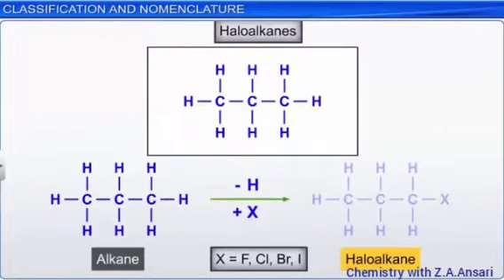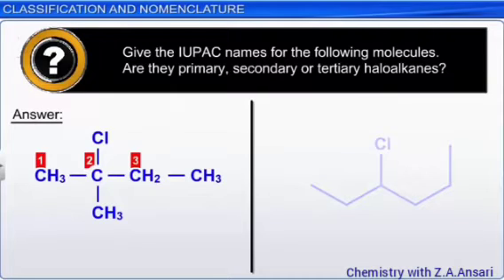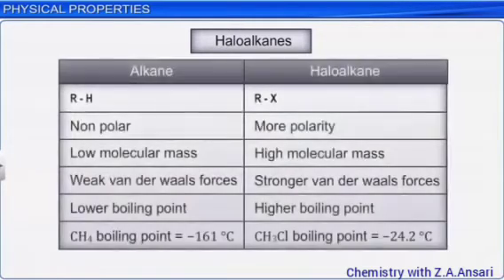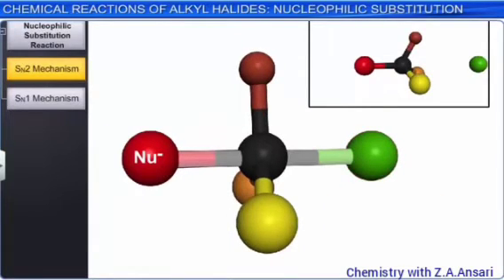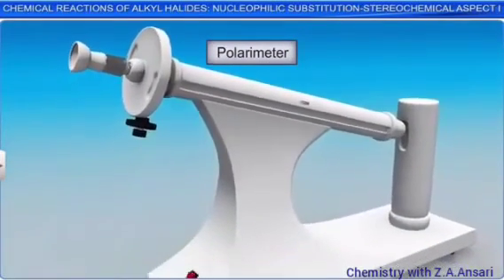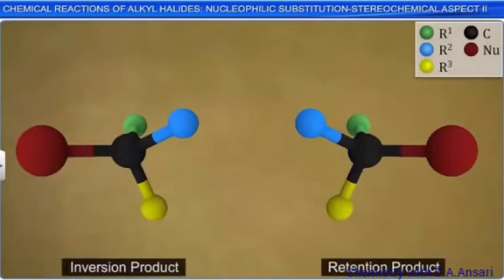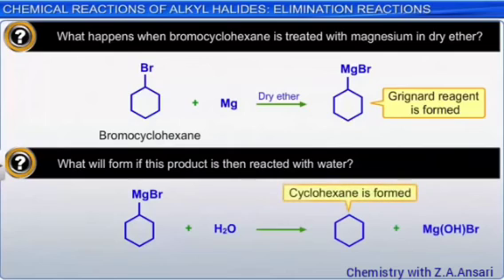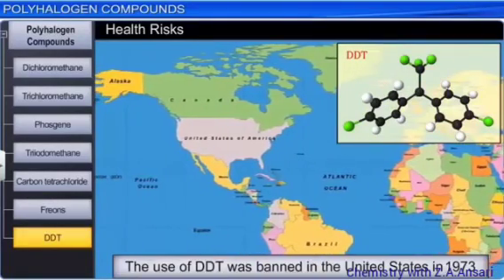Module-10.HALOALKANE AND HALOARENES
Chemistry with Z.A.Ansari